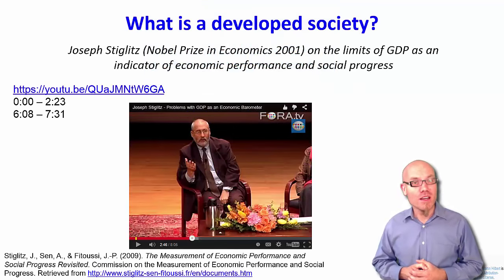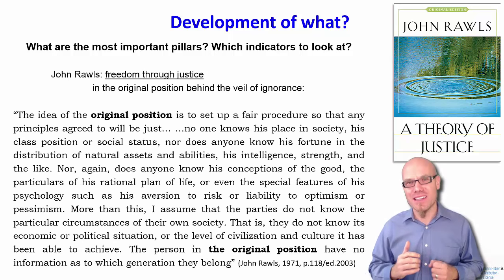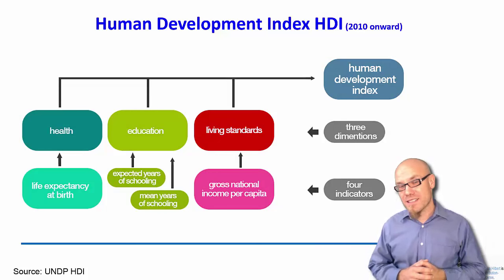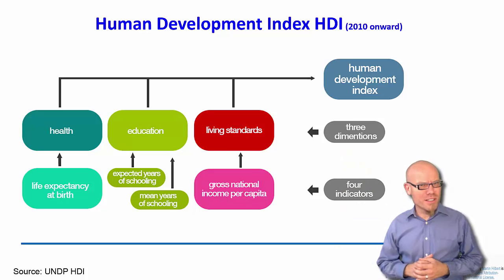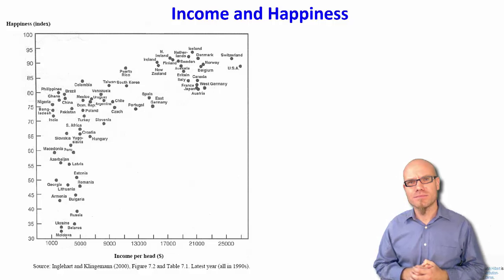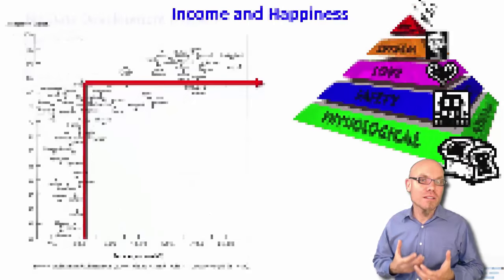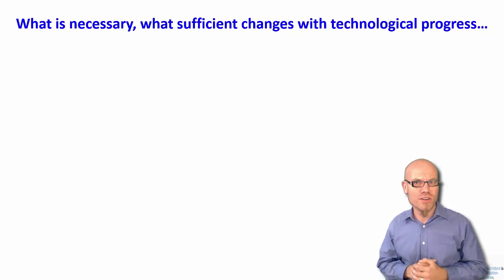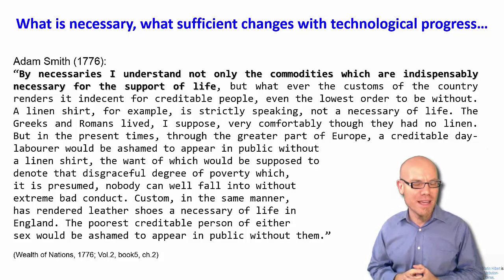DT&SC 8-6: What is Human Development?